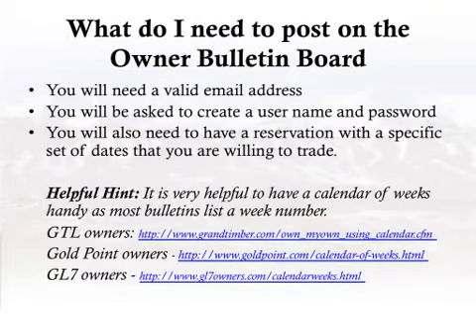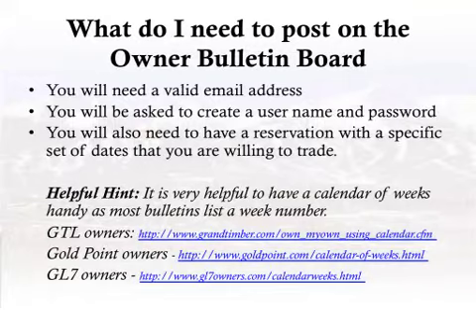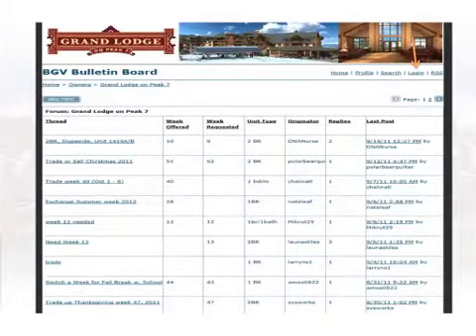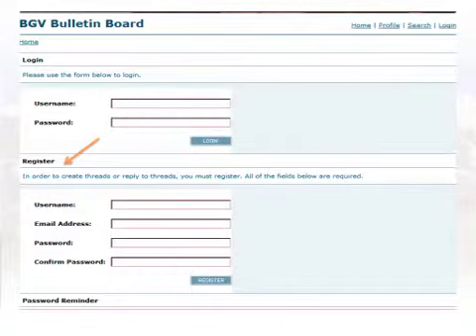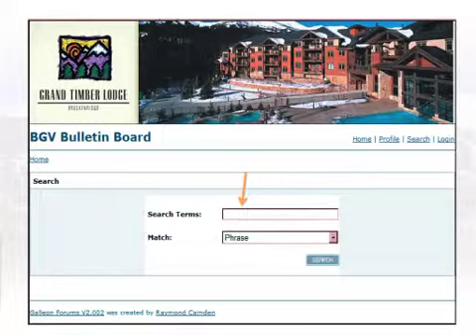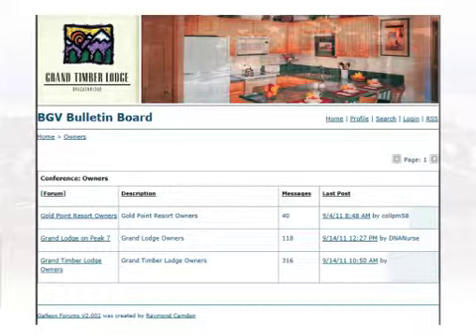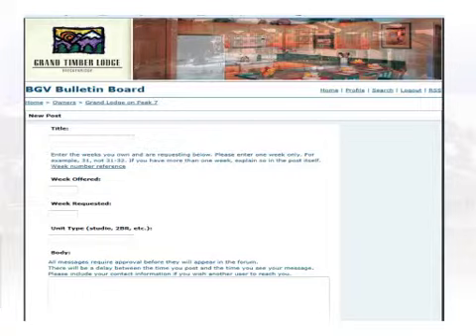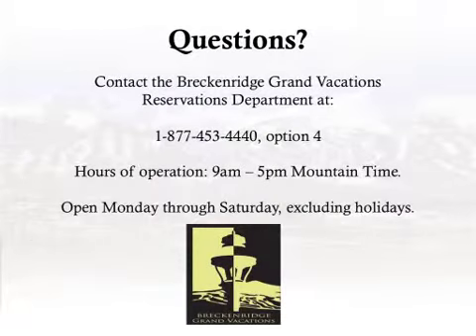The Owner Bulletin Board